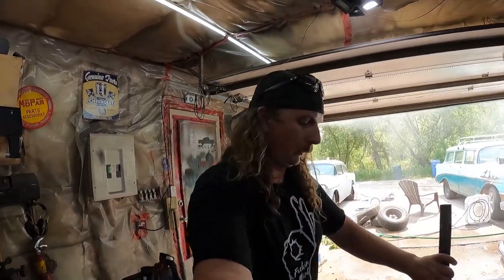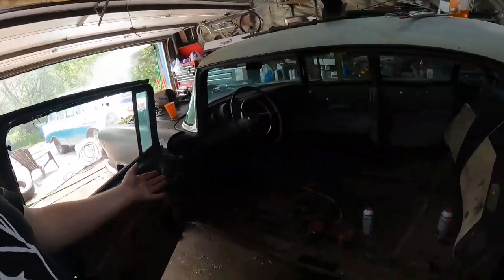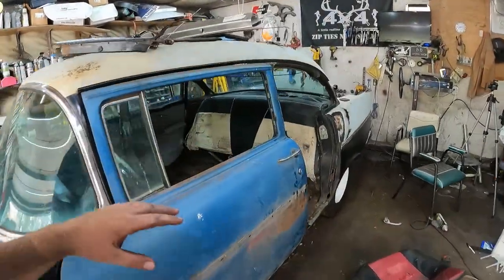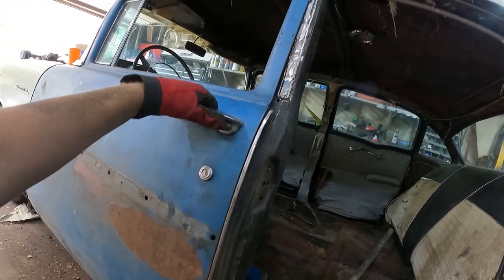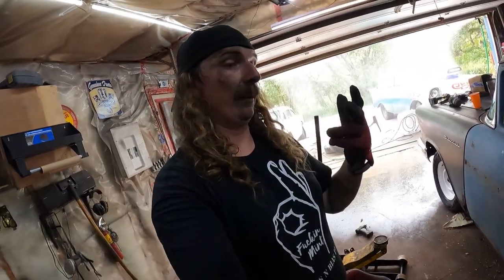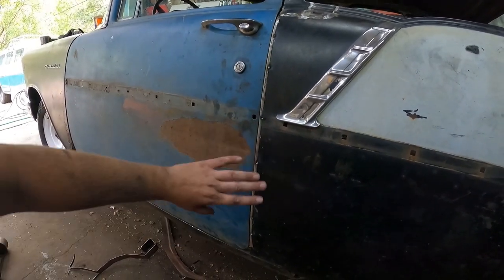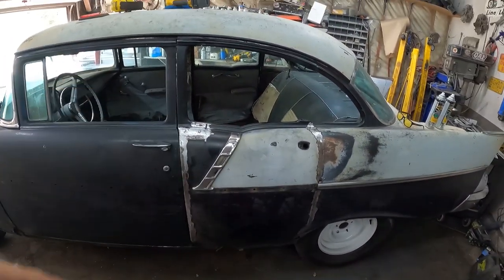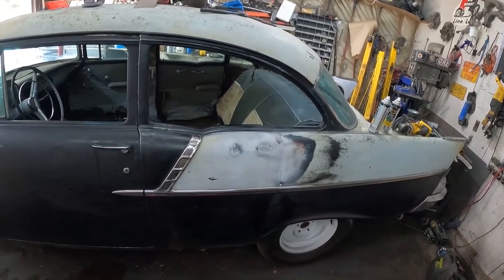Best 2 Door Conversion On The Market! - Tri 5 4 Door to 2 Door, Instant Cool!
Alright it's time to get serious about this 1957 4 door Chevy.  It is in dire need of a door delete.  Let's face it 2 door cars are just cooler!  Yeah I get it, 4 doors are better to take your grand kids out for ice cream.  I still rather scare little ol ladies.  That means: 2 door, v8, loud pipes and no cares.

I think the best way to 2 door a tri five is to start with a good set of proper 2 door Tri 5 Chevy doors!  Everything else can be modified, welded, cut, filled and shaped.  The expense of the doors saves you waaaay more time and money in the long run.

So watch this video if your into making a 4 door sedan into a 2 door hot rod

Leave me a few comments down below,  love to read em.

Send us your Junk:
1881 Portage ave
Ferry Road RPO
Winnipeg, Manitoba
R3J 3X7